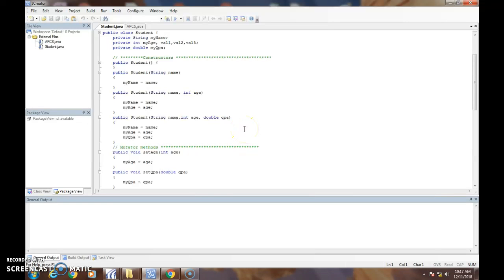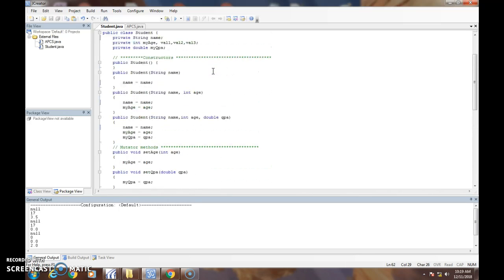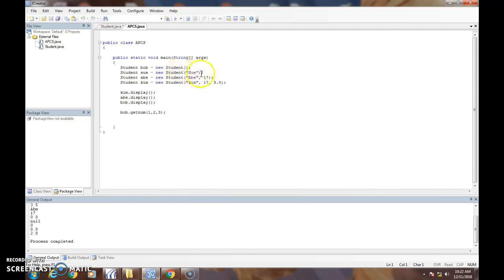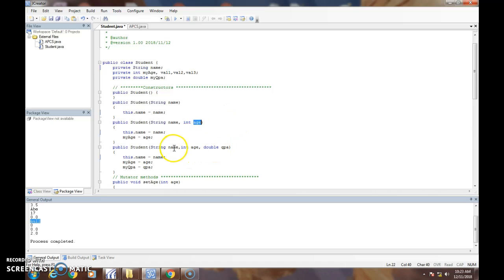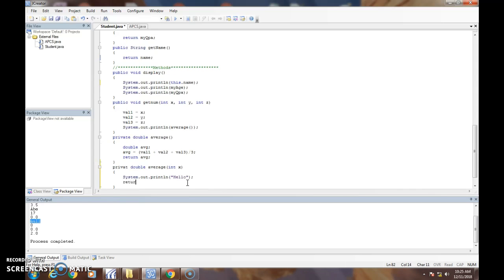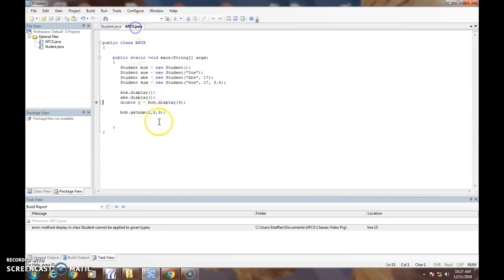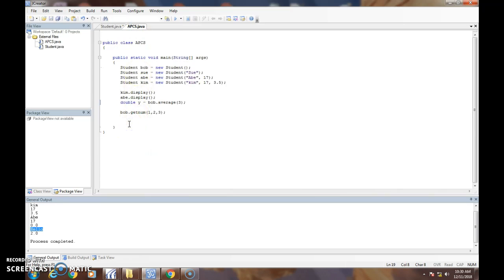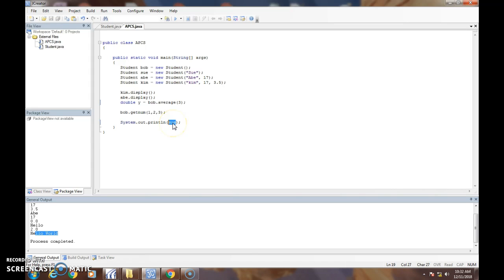Unit 4 Part 3